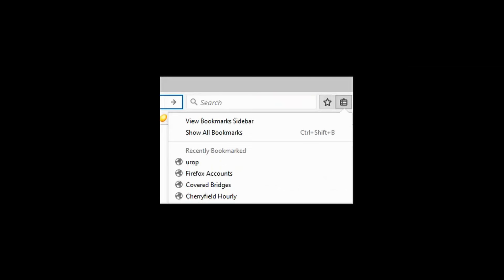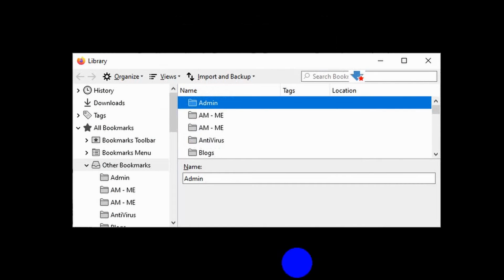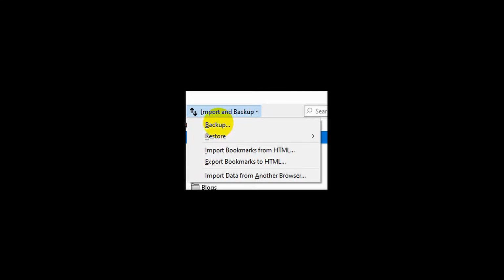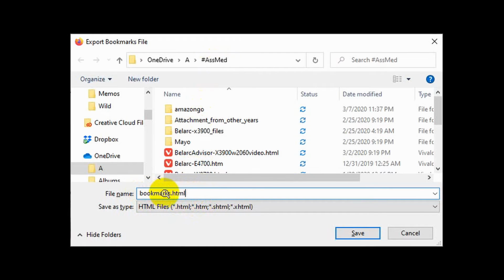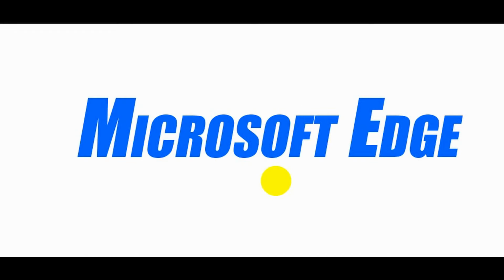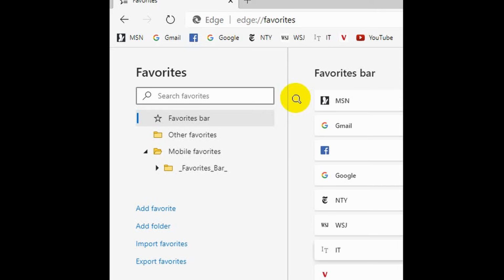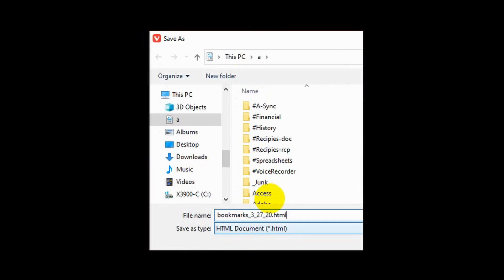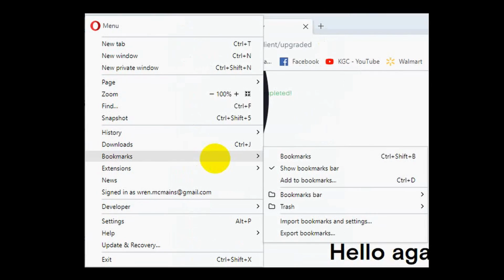Browser Bookmarks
How to back them up and transfer them to other browsers.